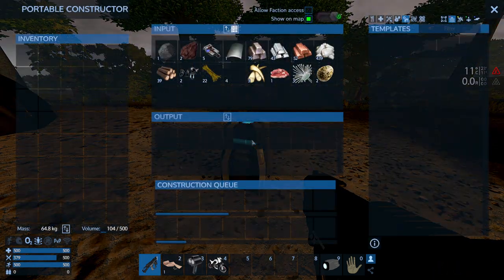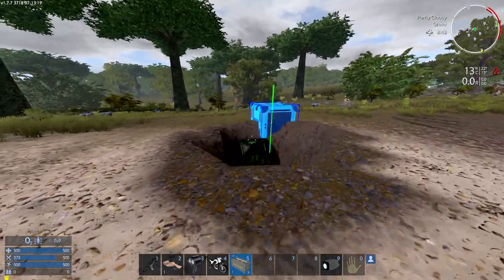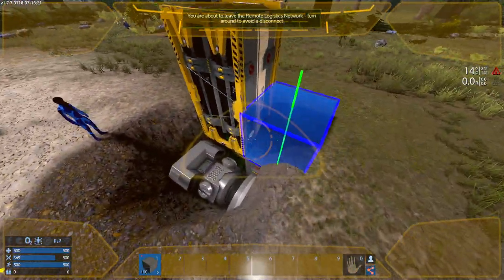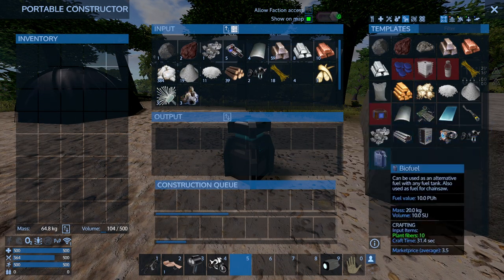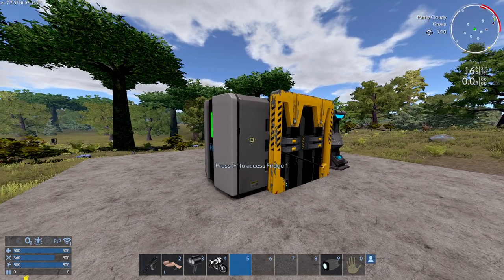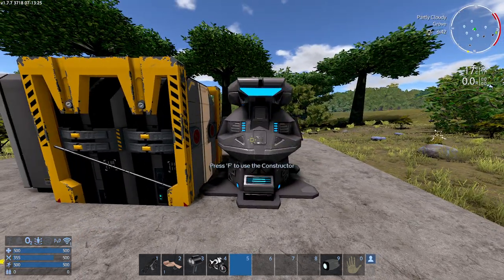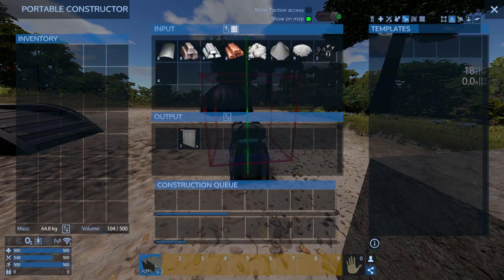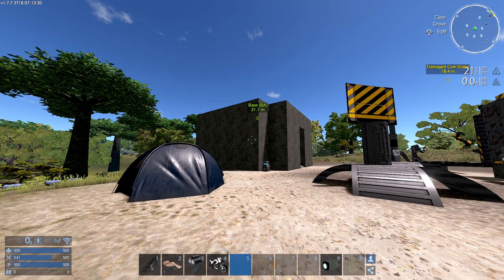Starting a Base — EMPYRION : beginners guide 2022 (7)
→ Super Thanks, here on YouTube

Cheers,
AlocsaV